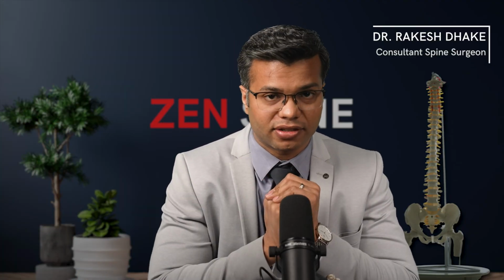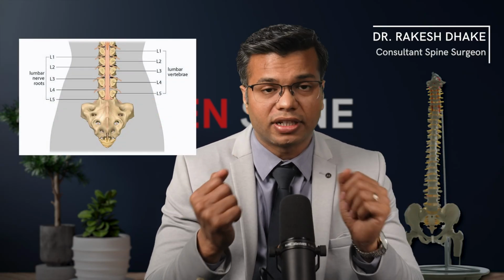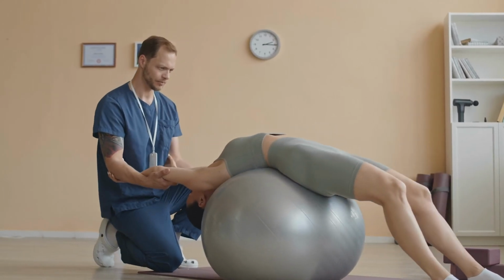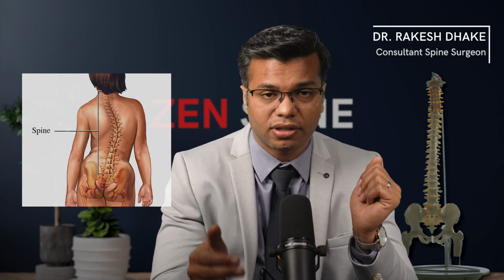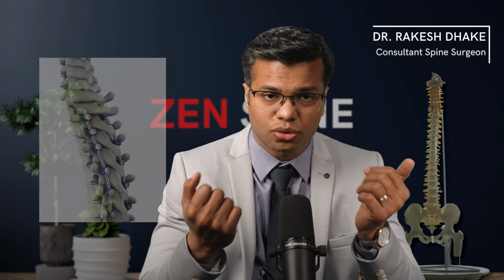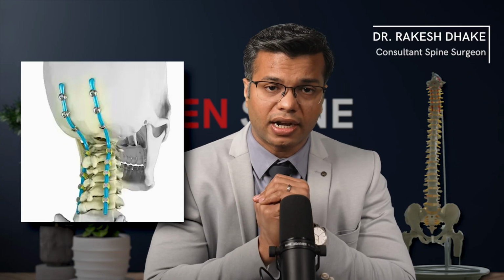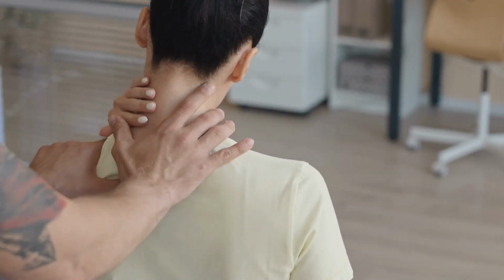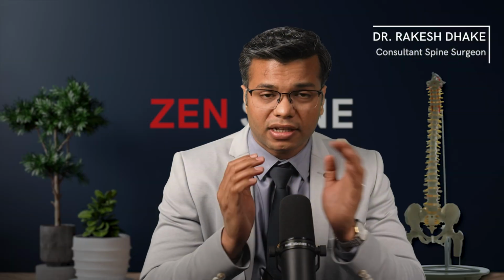Flexibility After Spinal Fusion Surgery: Can you Bend?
The primary goal of spine surgery is often to alleviate pain and improve stability, but in doing so, it can limit the range of motion in the affected area. However, with proper rehabilitation and guidance from spine, surgeon and physiotherapist, patients can gradually regain flexibility.

Physical therapy programs tailored to the individual's needs can help improve flexibility in surrounding muscle groups and promote better overall mobility.